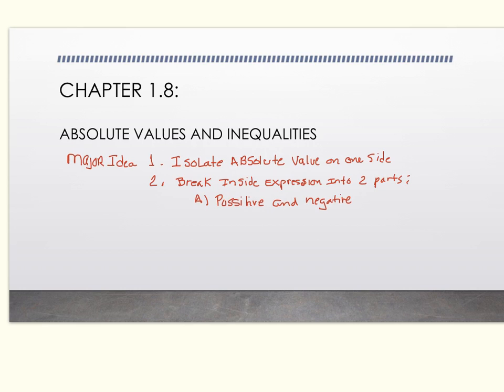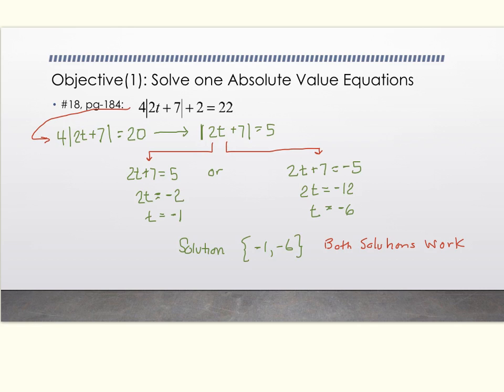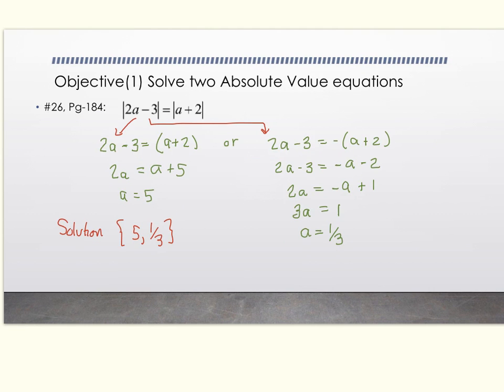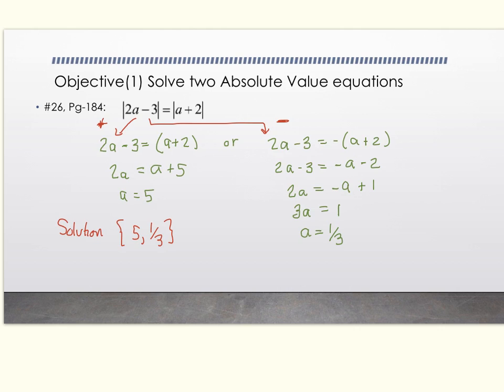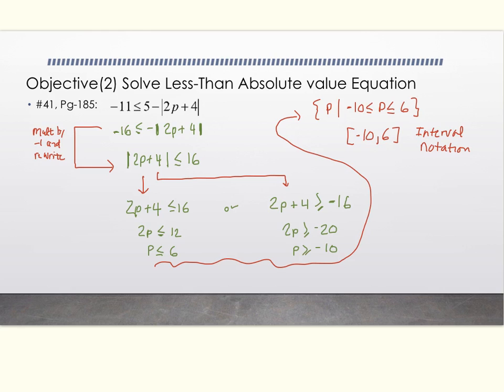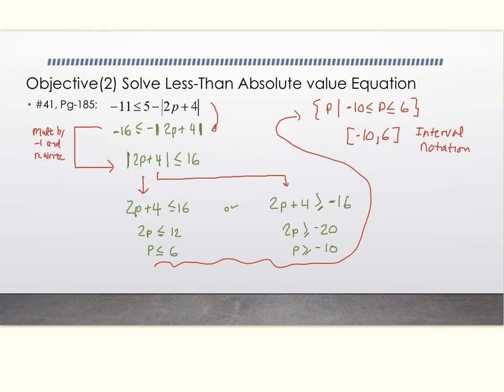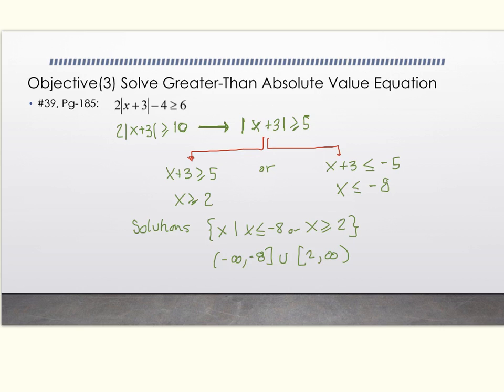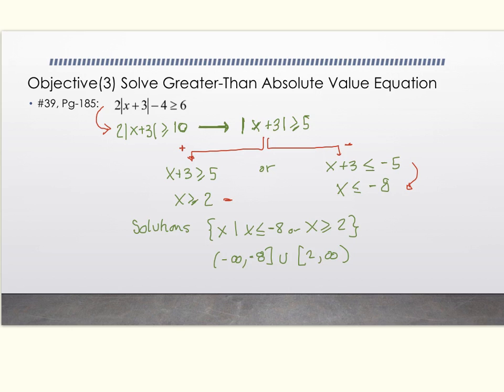College Algebra: Absolute Value Chapter 1.8